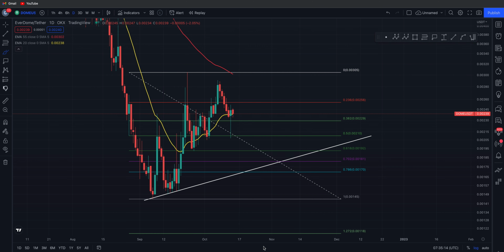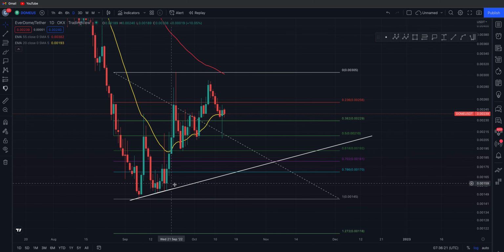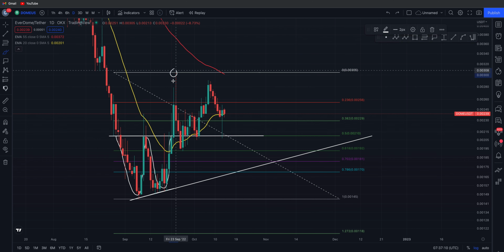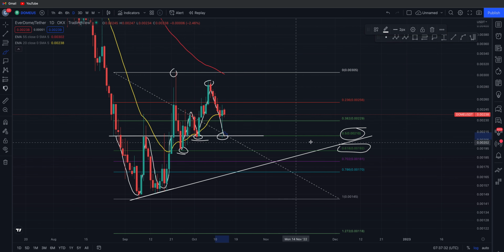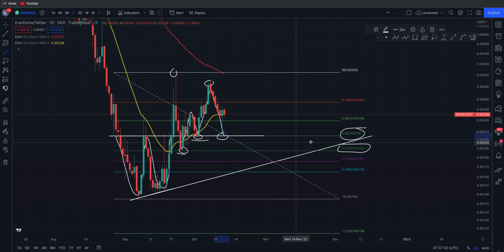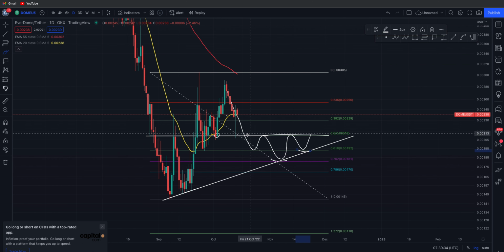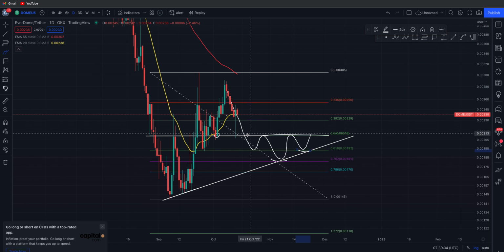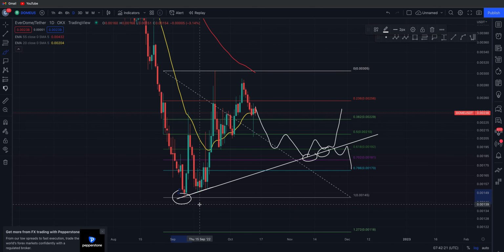EVERDOME TA UPDATE! - I'VE STILL GOT EYES ON A RETRACEMENT TO HIGHER LOWS HERE!? LETS SEE WHY!